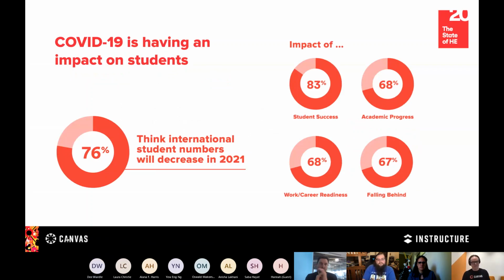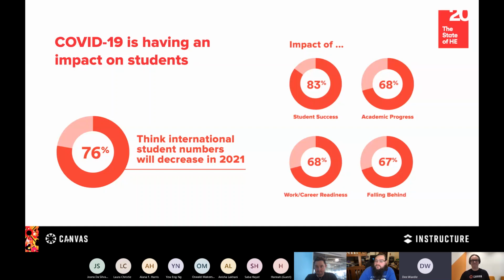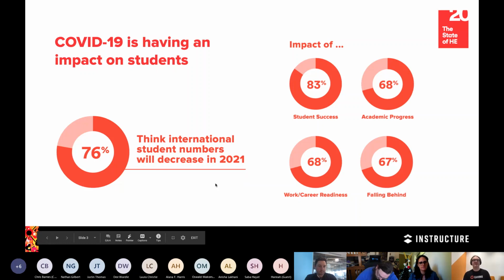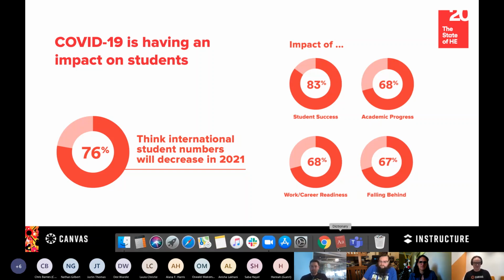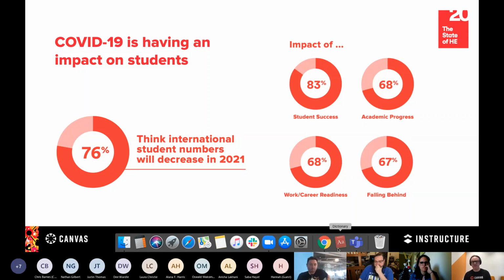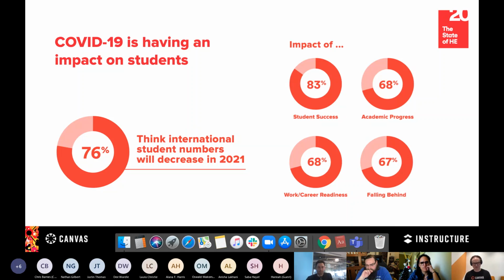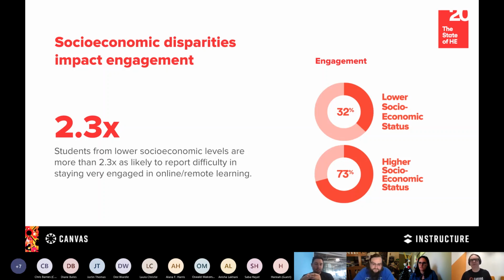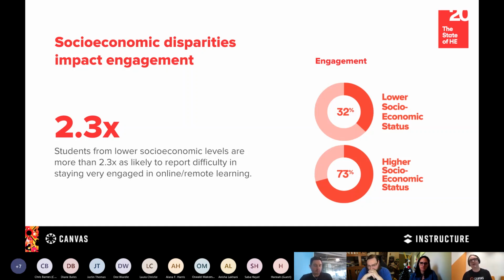ROUND TABLE Canvas The Impact of Covid 19 on Student Success Trim